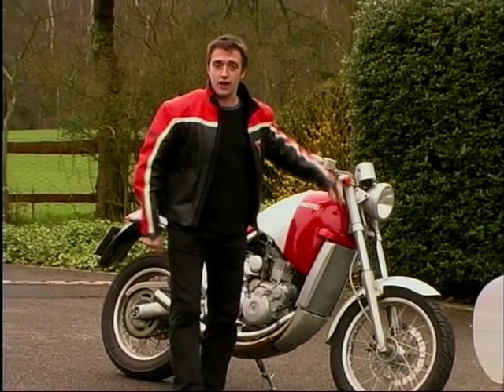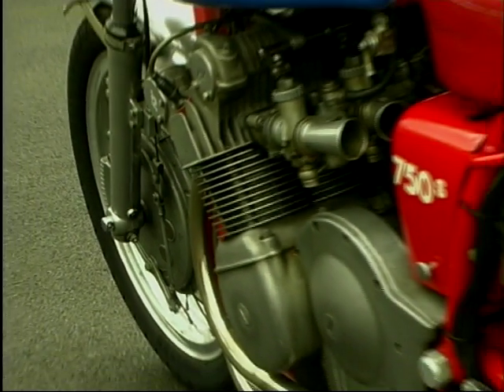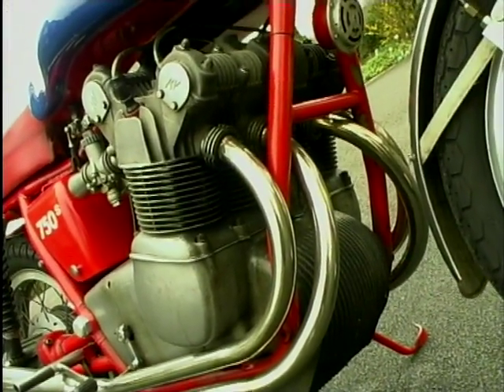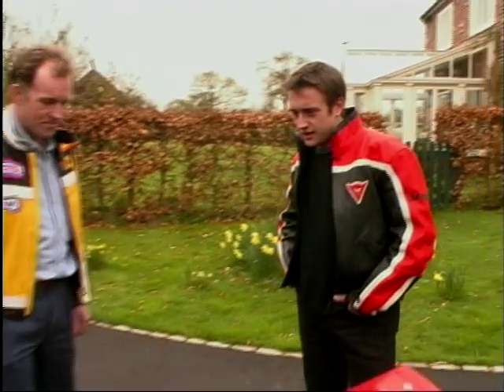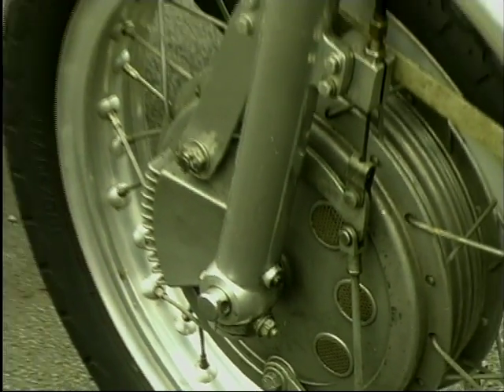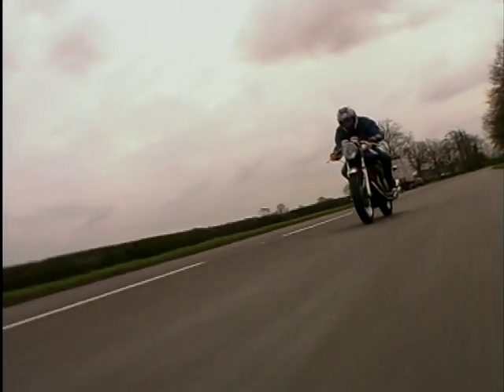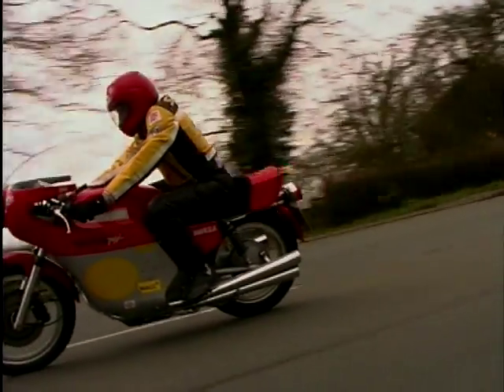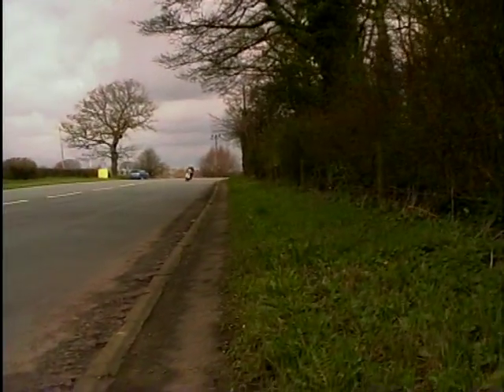Richard Hammond & 1970's Bikes - Part 2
Richard Hammond takes a look at bikes from the 1970's. He talks to Ben Cussons about the attraction of the great era of hand made motorcycles. Plus Richard takes a look at some of Ben's classic bikes such as the MV Agusta 750S and the MV Agusta Monza, before taking some of them for a test drive.